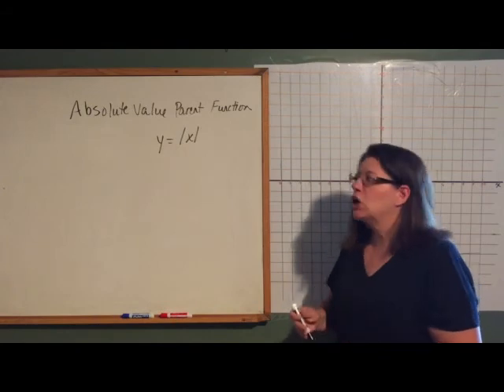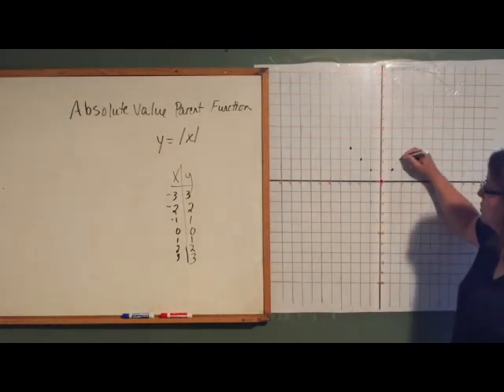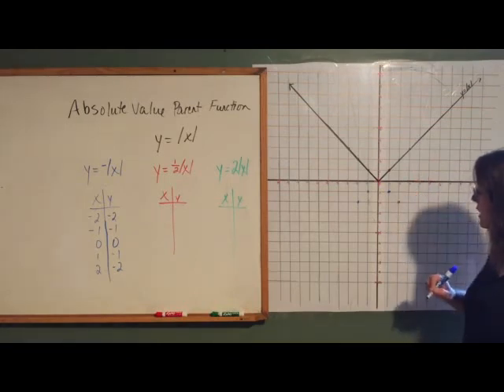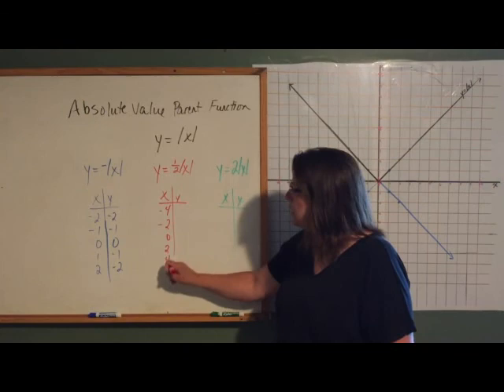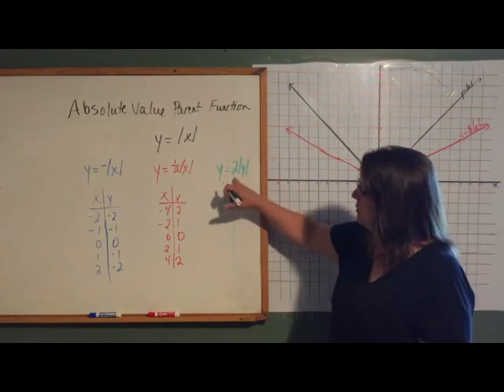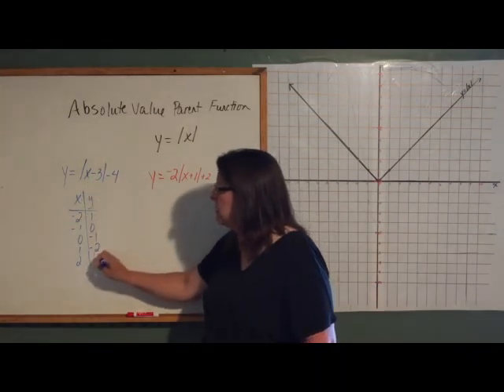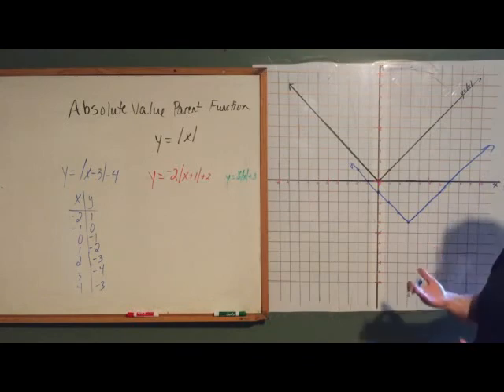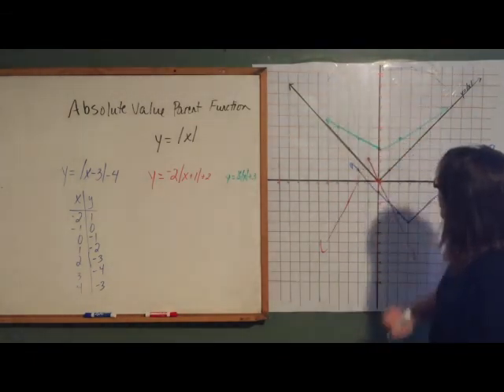Alg. 2: Unit 1 Lesson 8 Part 2 Parent Functions Absolute Value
Translations of absolute value parent functions.